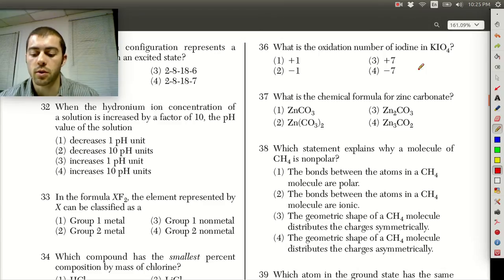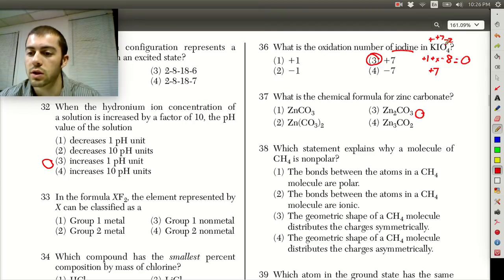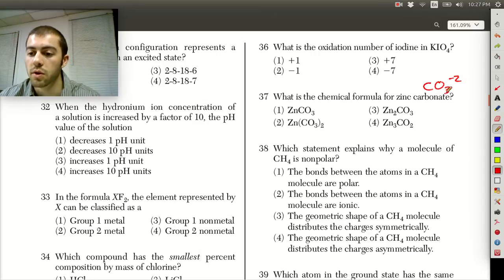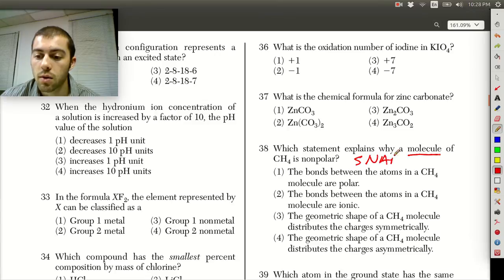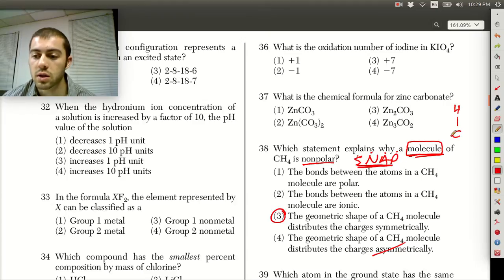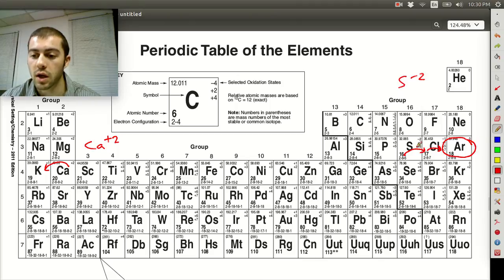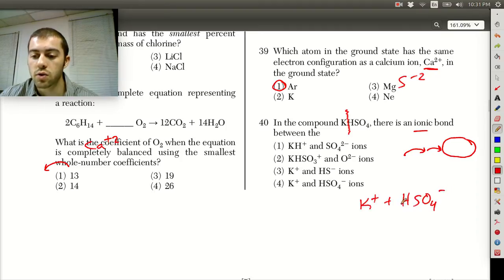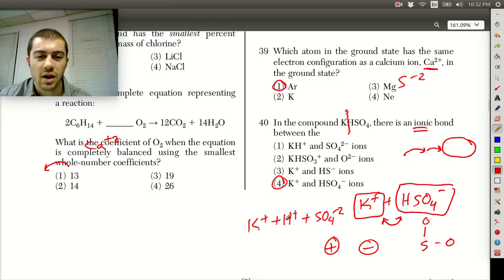January 2013 Chemistry Regents Exam Walkthrough - Questions 36-40